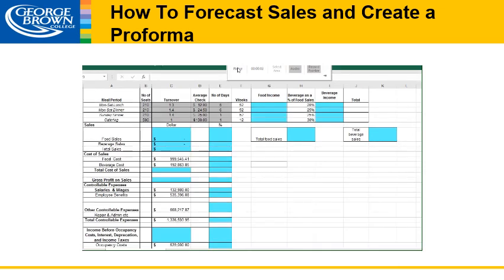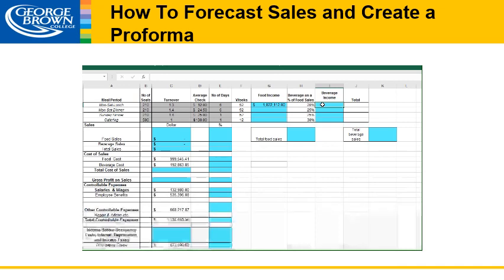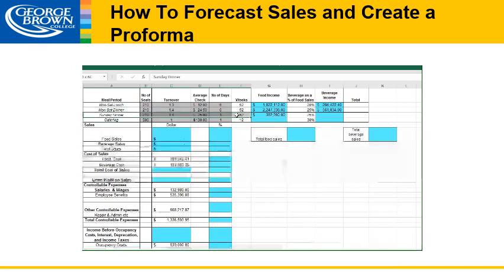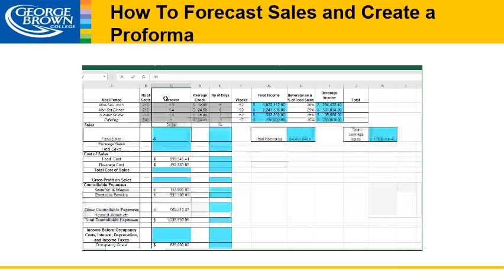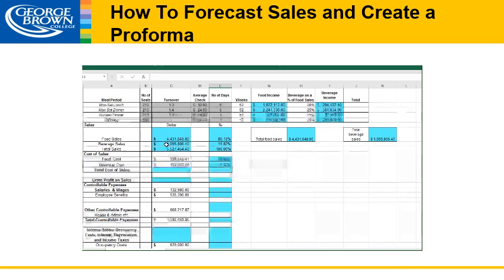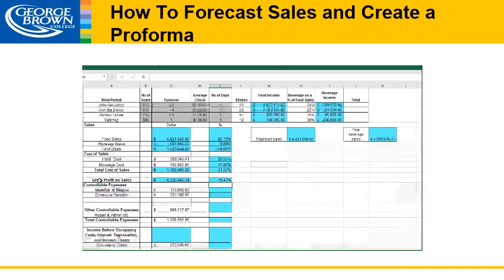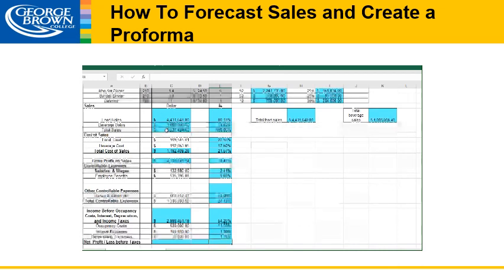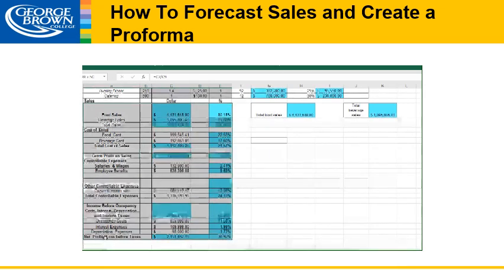How To Forecast Sales and Complete a Proforma Video